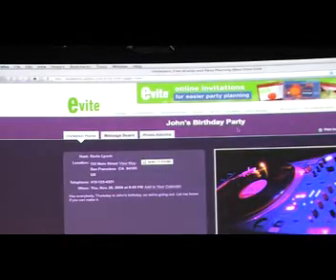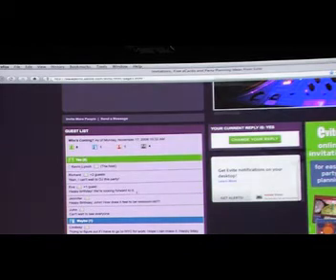Adobe 2008 MAX Day 1-13